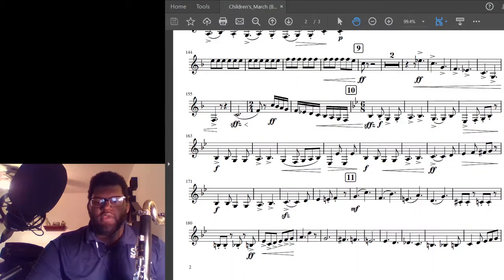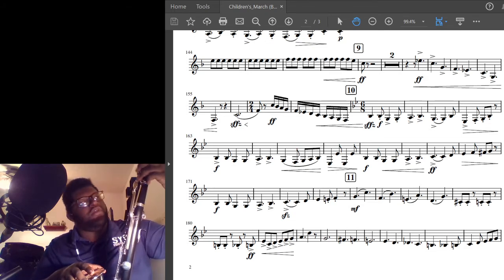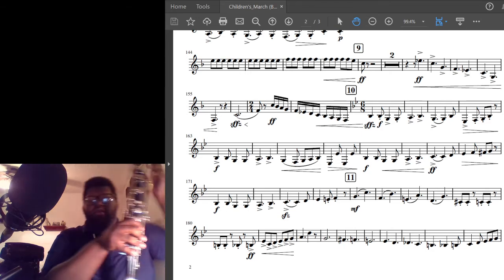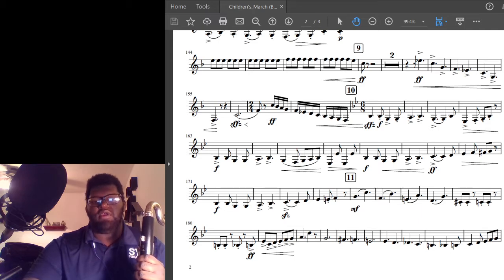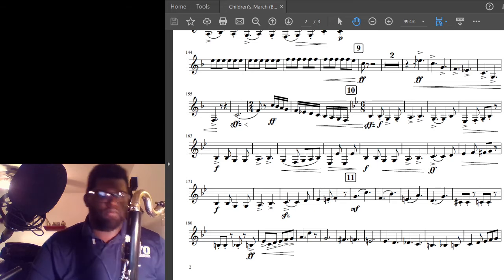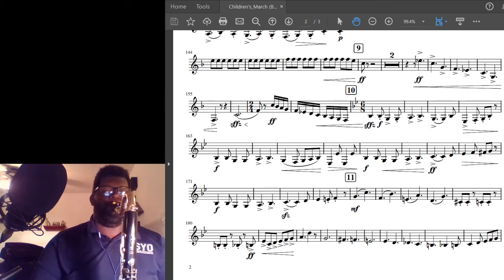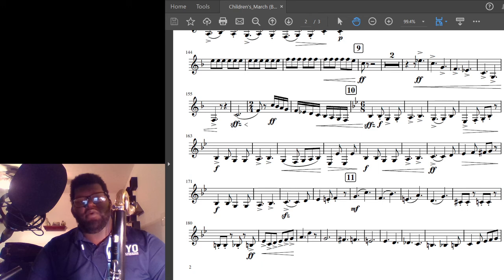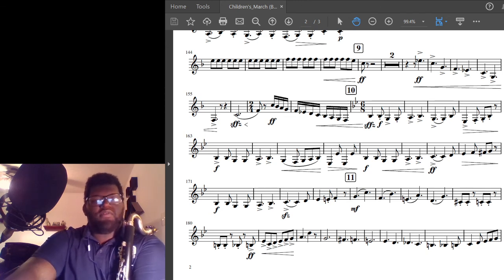Instructional Video(SYO): Children's March [Rehearsal 9-10] (Bass Clarinet)